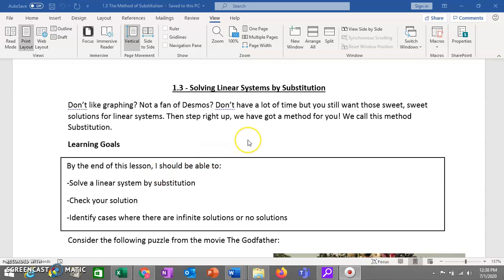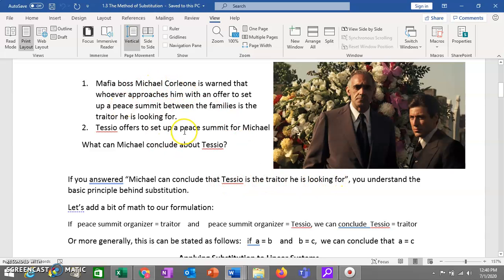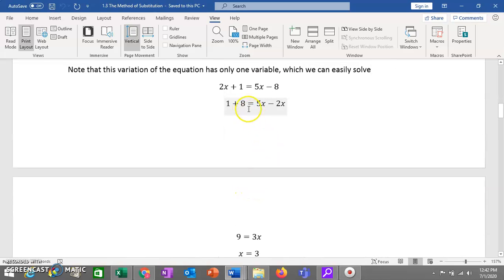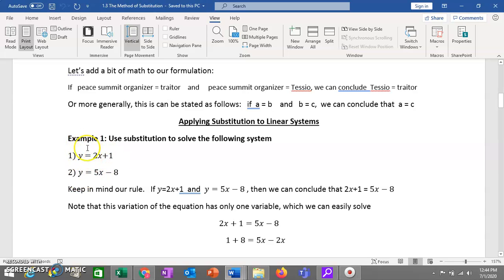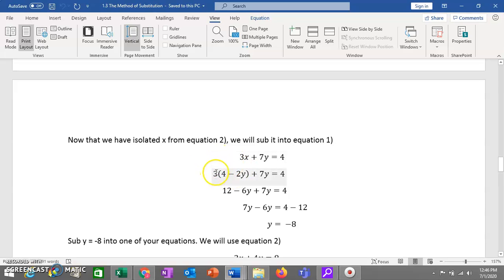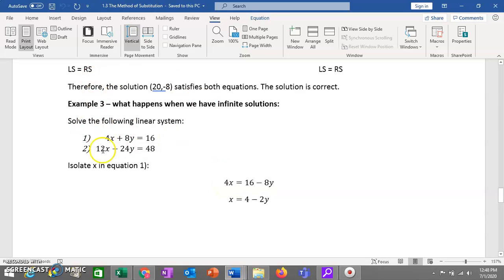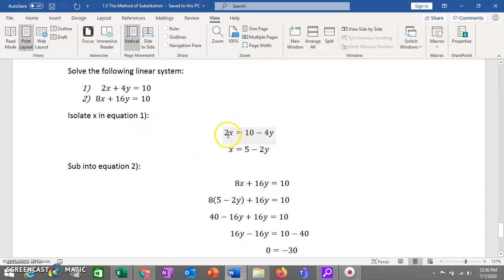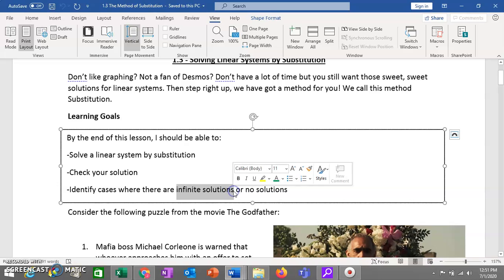1 3 Solving Linear Systems by Substitution